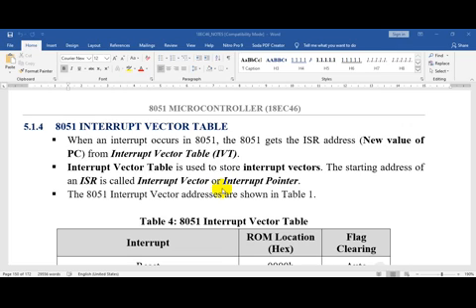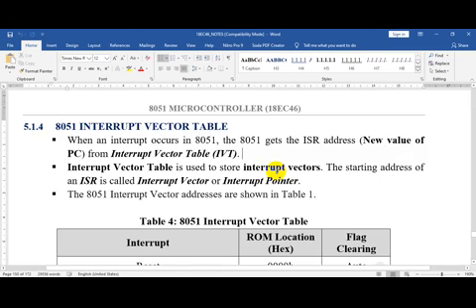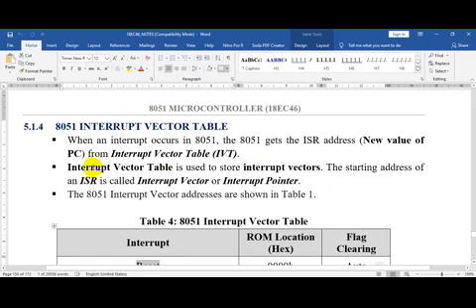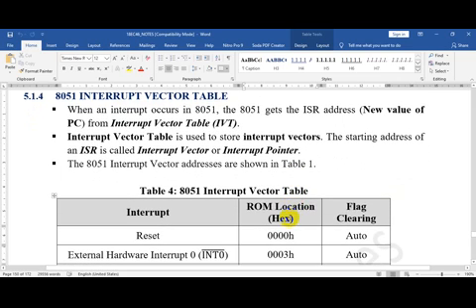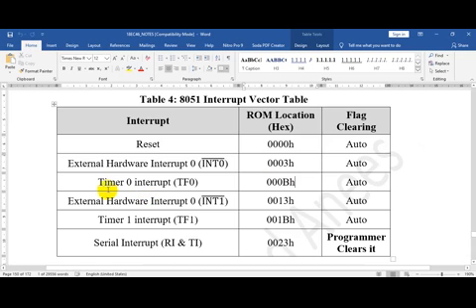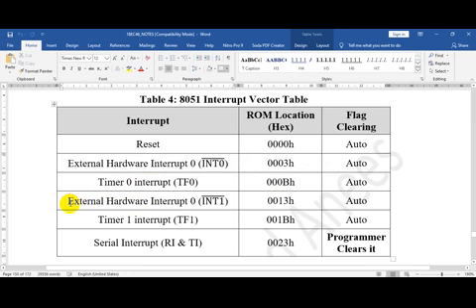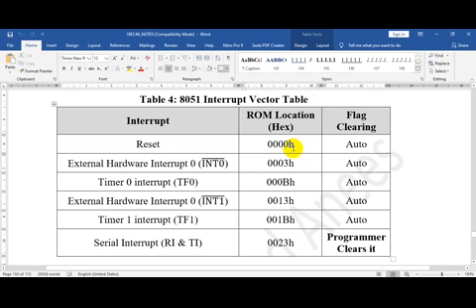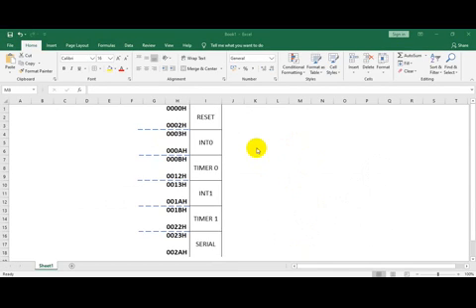M05 Lec04_Interrupt Vector Table